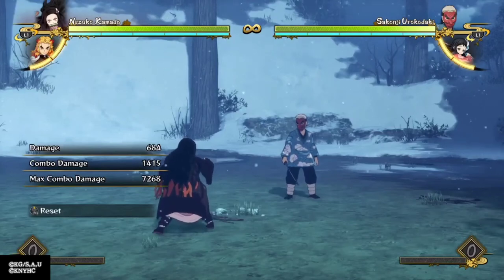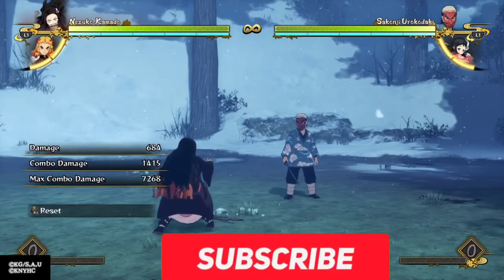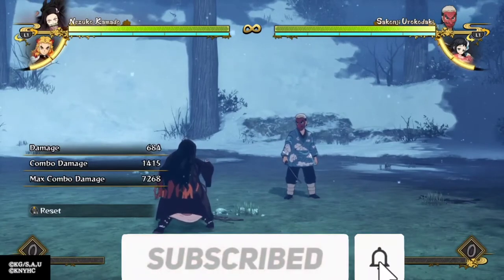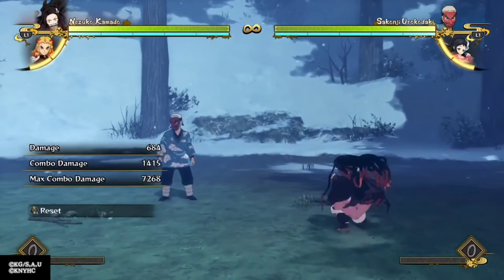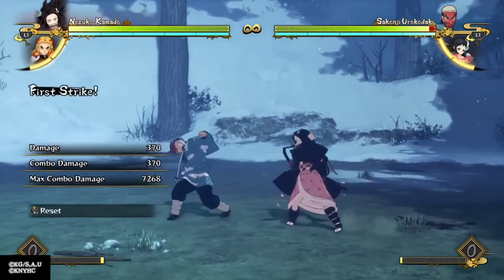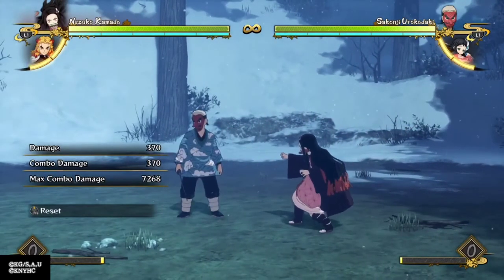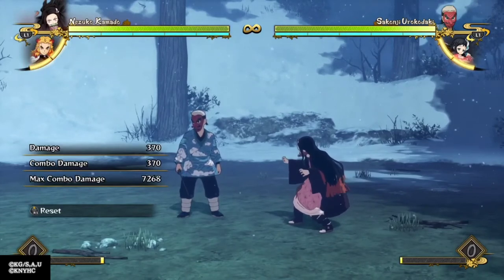NEZUKO'S NEW OPTIMAL COMBO ROUTE!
This is NEZUKO'S NEW OPTIMAL combo so she can get more damage!!.